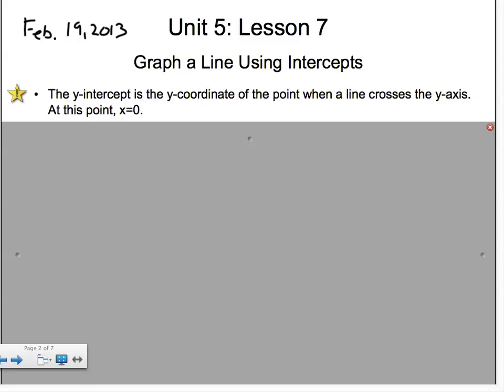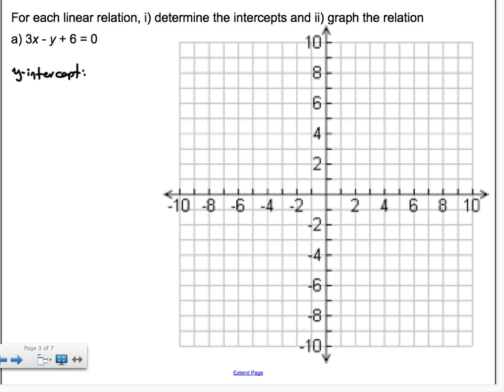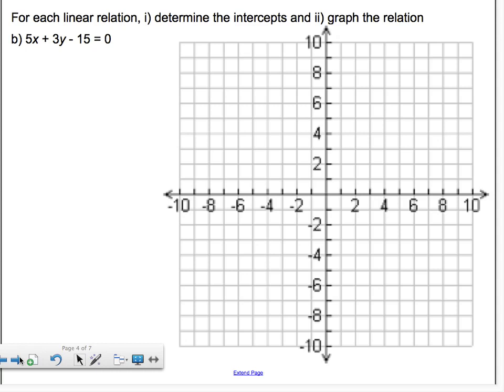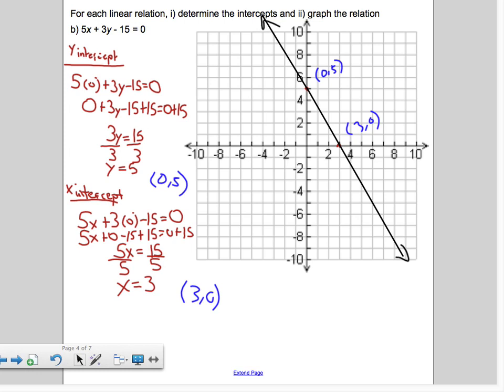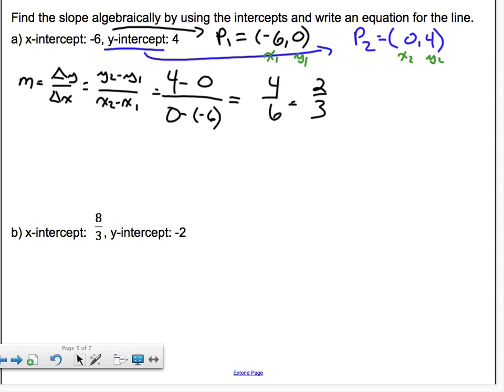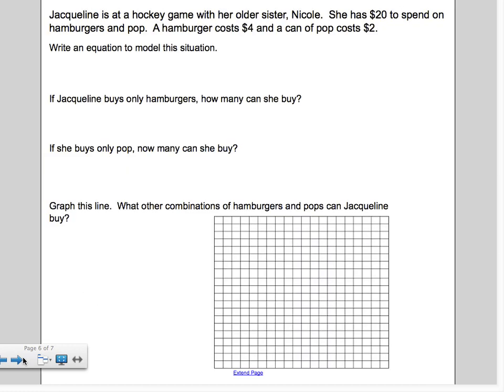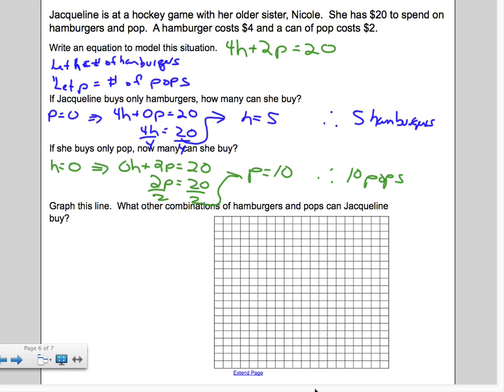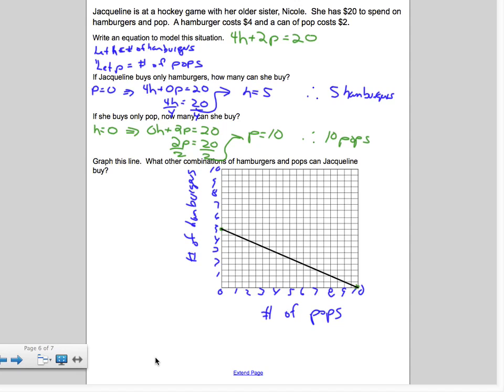MPM1D: Unit 6.3 - Graph Using Intercepts (Section 3) (2012-13)